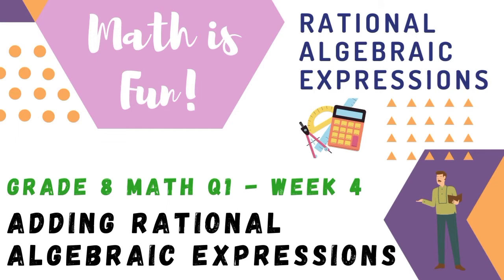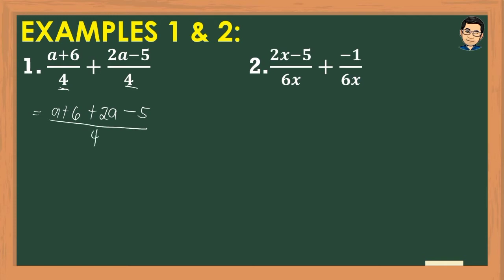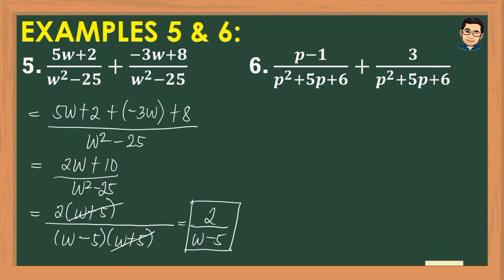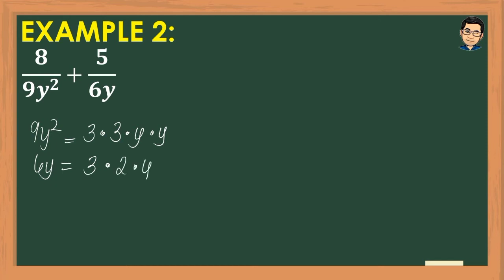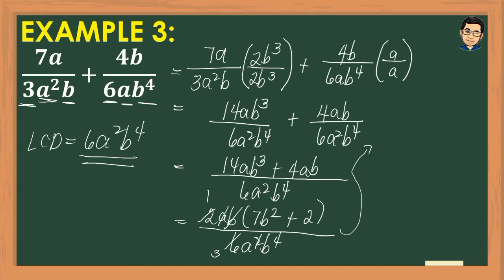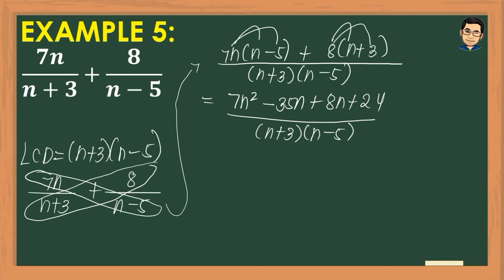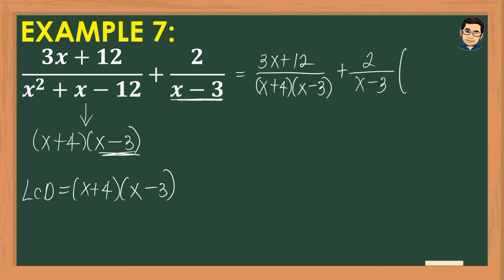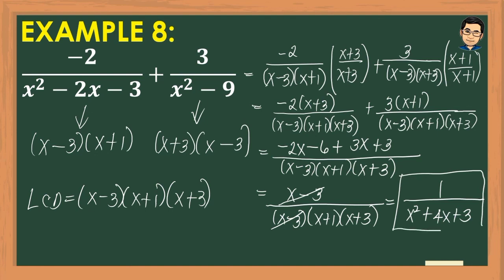ADDING RATIONAL ALGEBRAIC EXPRESSIONS | MATH 8 | MELCS Q1-W4 | TAGALOG VERSION | TEACHER REIMAR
For the third and fourth week of our lessons in Grade 8 Mathematics, we will have topics on rational algebraic expressions. These topics include defining and illustrating rational algebraic expressions, evaluating rational algebraic expressions, finding the restricted values that will make the rational algebraic expression undefined, simplifying rational algebraic expressions using laws of exponents and factoring techniques, operations on rational algebraic expressions, and solving problems involving rational algebraic expressions.